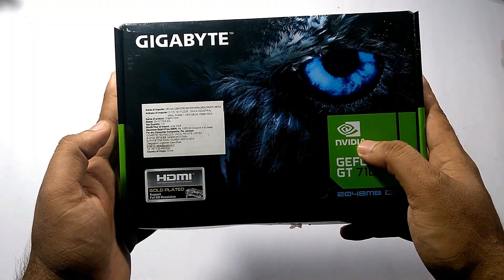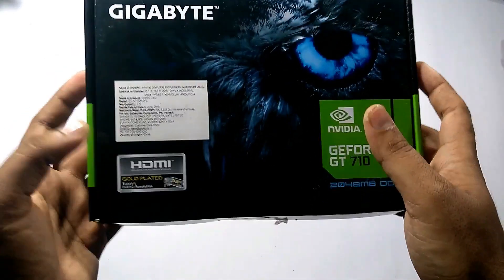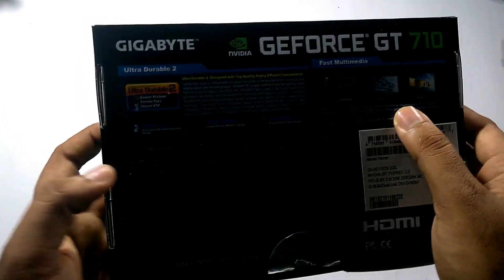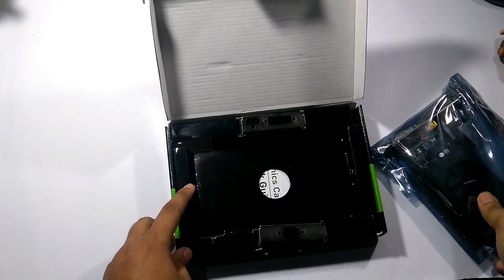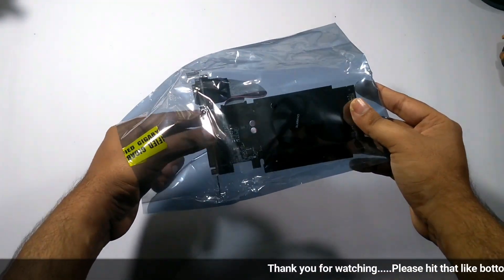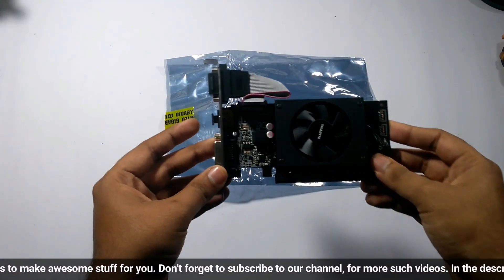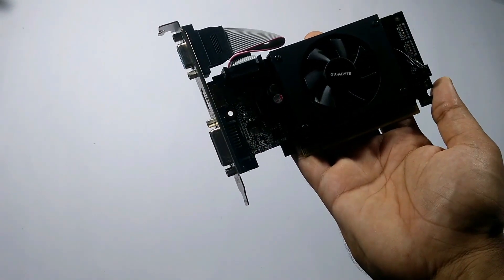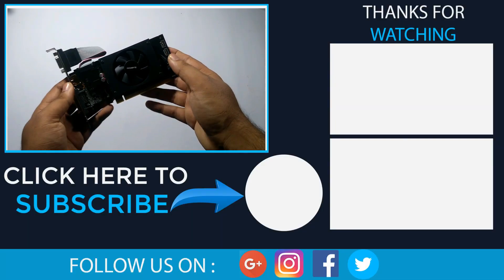Nvidia GeForce GT 710 Graphics Crad | Unboxing and Review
Watch the unboxing and review video of Nvidia GeForce GT 710 Graphics card which is best for video editing, 10 times powerful than the integrated Intel and Vega Graphics.

Gigabyte Geforce GT710 2GB GDDR3

MSI Gaming GeForce GT 710 2GB GDDR5

Recommended Other Components for pairing with this graphics card-

AMD Ryzen 1st and 2nd Gen Processors (Ryzen 5 2600)

Corsair Vengeance LPX 8GB DDR4 3000Mhz RAM

Corsair VS450 450-Watt Power Supply

Antec Mid Tower Cabinet NX200

GIGABYTE GA-A320M-S2H AMD A320 AM4 and above motherboard

Gigabyte GA-H110M-S2 Socket and above motherboard

WD Green 120GB SATA III M.2 Internal SSD

Western Digital WD10EZEX 1TB Internal Hard Drive for Desktop (Blue)